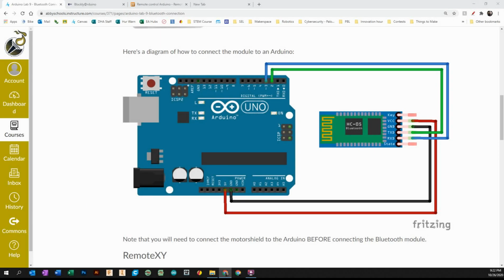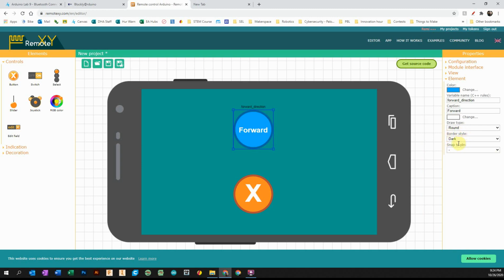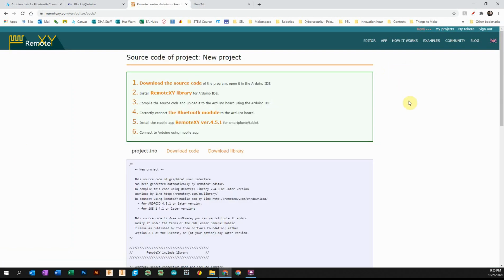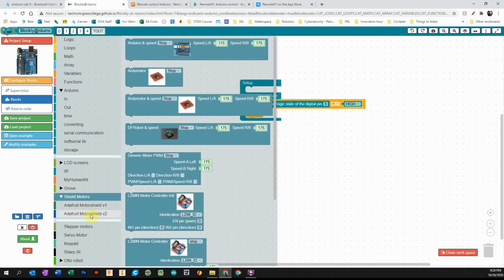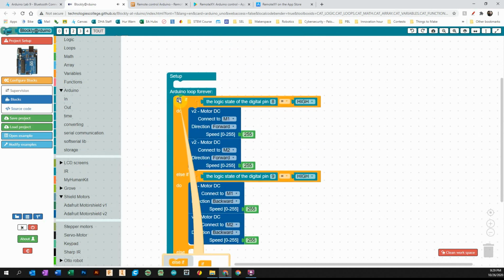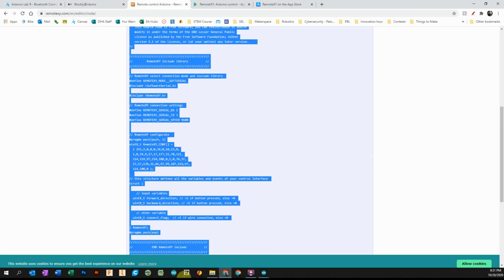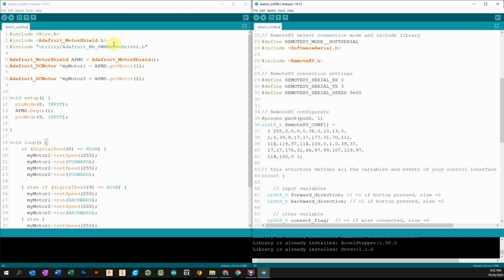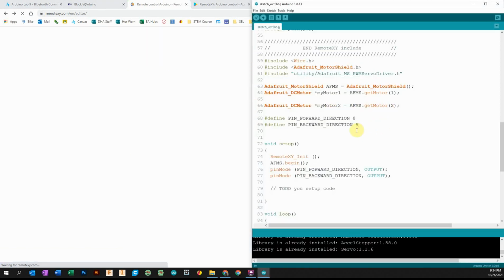Arduino Tutorial: Bluetooth Module & Adafruit Motorshield feat. Blockly Arduino & RemoteXY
This video tutorial shows you how to use RemoteXY and Blockly@rduino to program an Arduino to control motors on your phone via Bluetooth . I will be using an Adafruit Motorshield v2 and an HC-05 Bluetooth module (same steps for HM-10 or HM-18 Bluetooth modules).